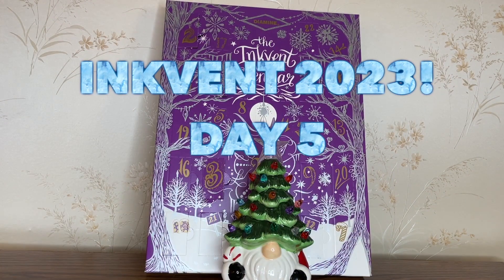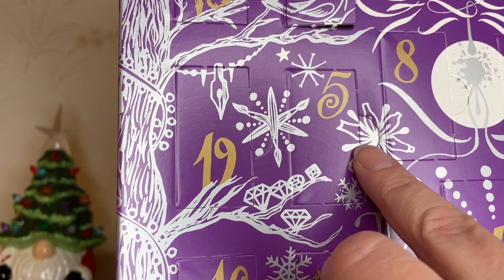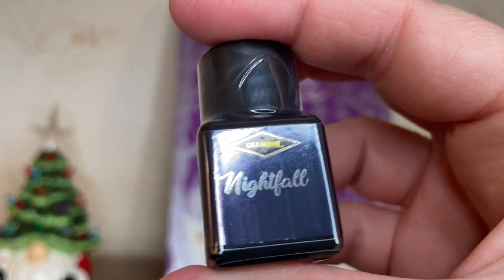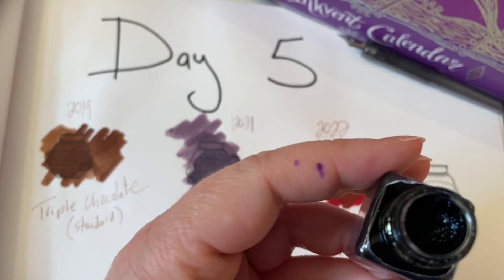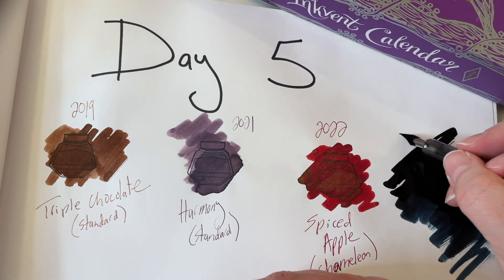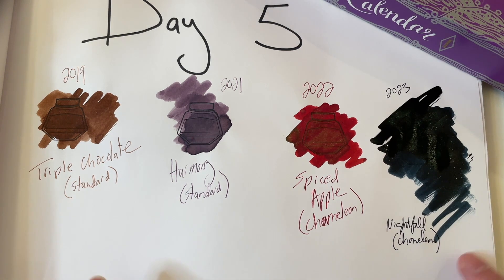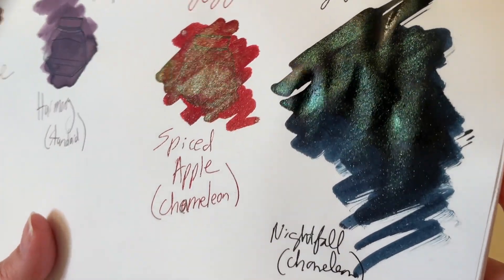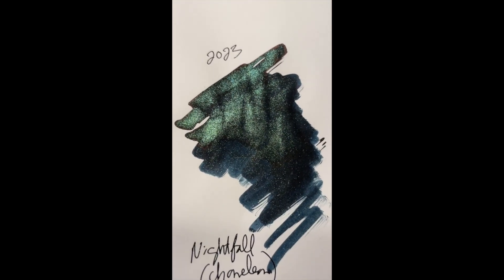2023 Inkvent Calendar - Day 5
2023 Inkvent Calendar - Day 5 - Nightfall (Chameleon)

In 2019 the British ink company Diamine Inks created the Diamine Inkvent Calendars, based on the idea of an advent calendar where you open a little window for the first 25 days in December (counting up or down to Christmas), and inside is a treat - usually a piece of chocolate, but these come with fountain pen ink! So for 25 days, you will find new fun and festive holiday inks that are standard, sheen, shimmer, scent, chameleon, and chameleon & sheet and star bright! They have now released four different calendars:

Day 5 Inks:
-2019 - The Inkvent Calendar Blue: Triple Chocolate (Standard)
- No calendar for 2020
-2021 - The Inkvent Calendar Red: Harmony (Standard)
-2022 - The Inkvent Calendar Green: Spiced Apple (Chameleon)
-2023 - The Inkvent Calendar Purple: Nightfall (Chameleon)

The dip pens I am using are the Pilot Iro-Utsushi Dip Pen and Sailor Hocoro Dip Pen and they are also available online from various fountain pen stores and Amazon as is the Rhodia paper.

WHO AM I:
Hello! I’m Dr. Melissa Aho, a YouTuber, Librarian, University Professor, and Author. I make videos that discuss books, learning, fountain pens, and anything else that looks interesting.

My aviation YouTube channel @aviatormelissa